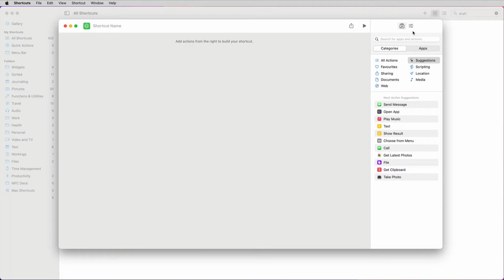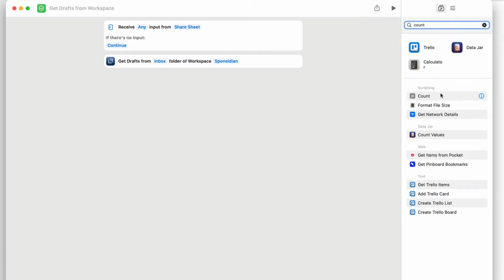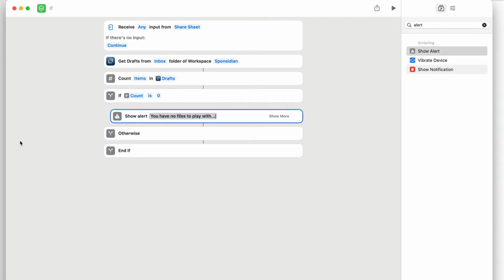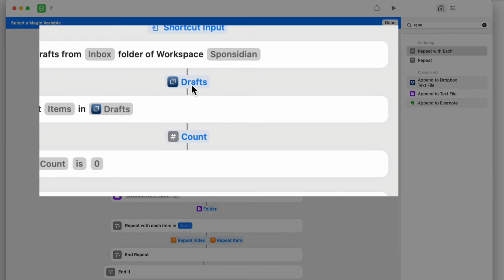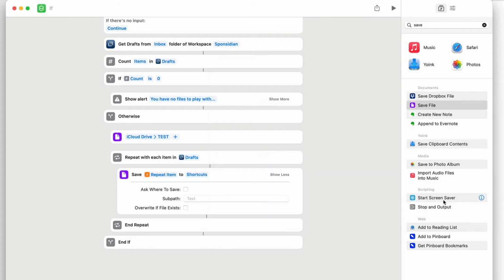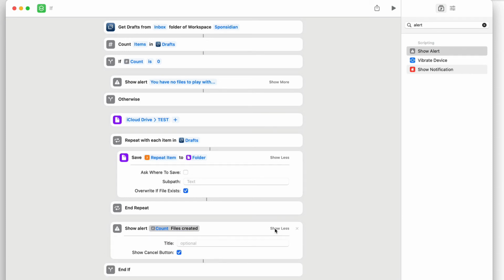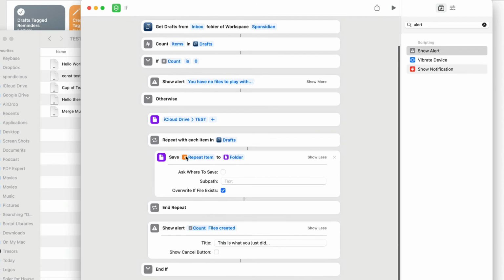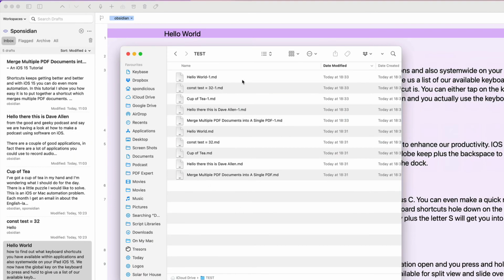Drafts Export Workspace to a Folder - Good and Geeky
Here’s a tutorial on how to export drafts out of the Drafts application into a folder on your Mac. You can also set this up so it will export out to iCloud Drive for to a file on your iPad or iPhone. Whatever your preference.

The basics for this shortcut came from Greg Pearce who is the developer of Drafts and I wanted to see if I could recreate the draft for myself in shortcuts. It is mostly the same but a couple of things didn’t work out a little bit different. A couple of things had me scratching my head and I had to work out how to get the job done.

The drafts are exported out of the application into the folder as .MD markdown files. In the shortcuts created by Greg it was necessary to specify this file suffix. When I did this in my shortcut it wasn’t necessary. It could just be that I was working with markdown files in the first place and that’s how they came out the other side.

What you could do with this if you want to issue could give yourself a menu to choose from whichever Workplace in Drafts you want to export out of. You could even have another menu which would pop up and ask you which folder you want the text files sent to. That’s the beauty of shortcuts, that you can customise your shortcut to have it work just the way you want it to.

This is still an early version of shortcuts on the Mac and there are one or two small bugs to get around. I managed to get around the problem of the zero not staying in the action where I wanted to initially. The patient with it because there will be many upgrades to come and it will get better and better.